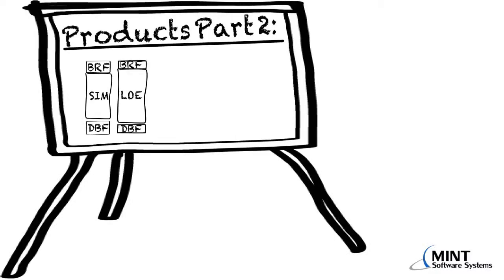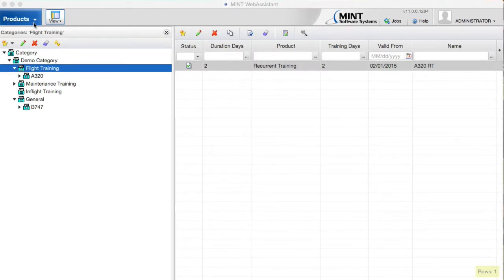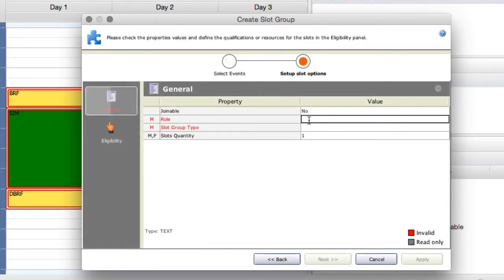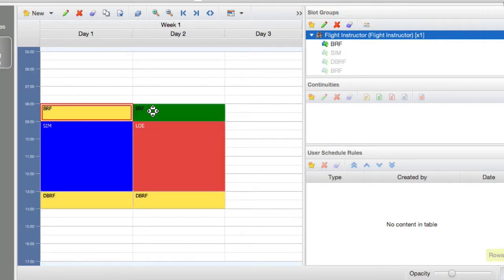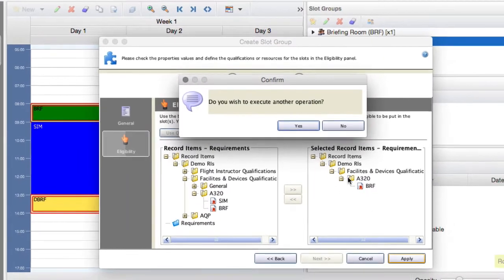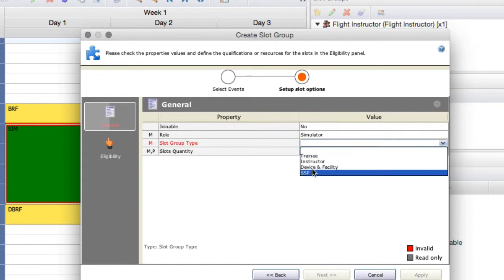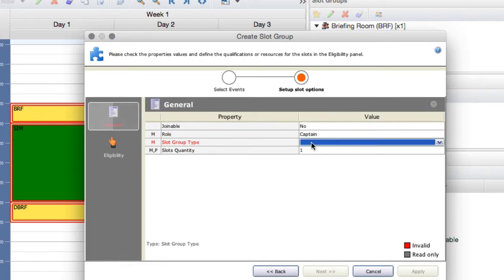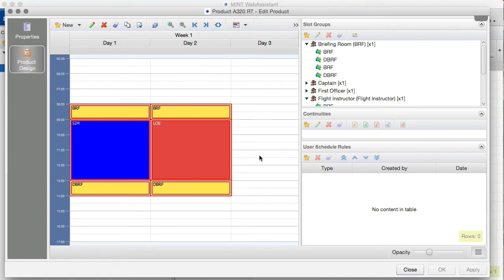Product Design in MINT - Part 2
In Part 2,  you will learn how to assign resources to the product, starting in version 11.0.